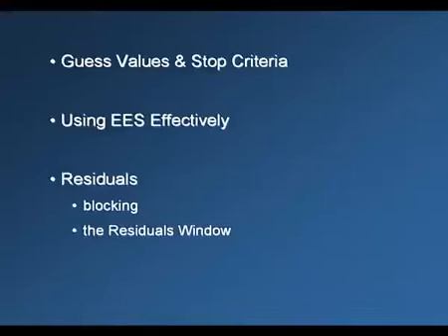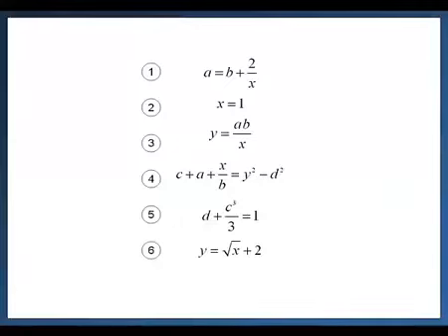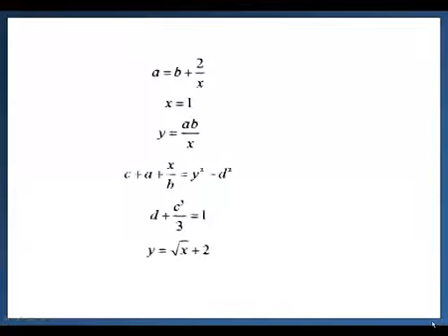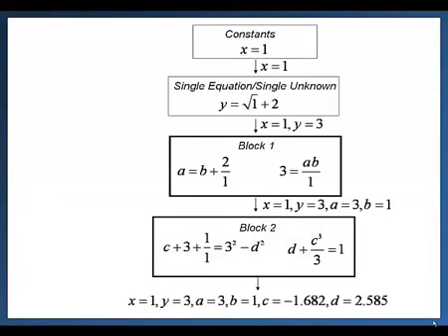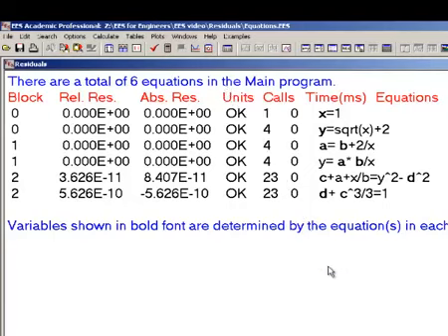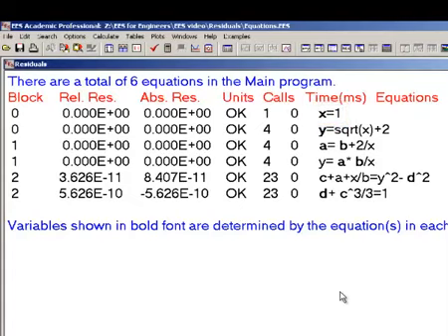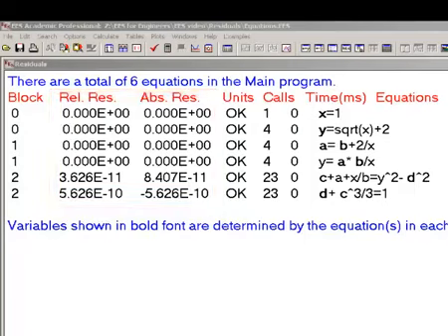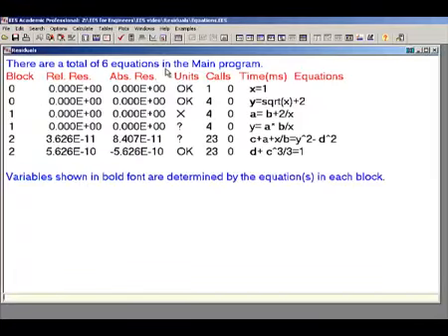The Residuals Window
Describes how the Residuals Window in EES can be used to diagnose issues with a model.